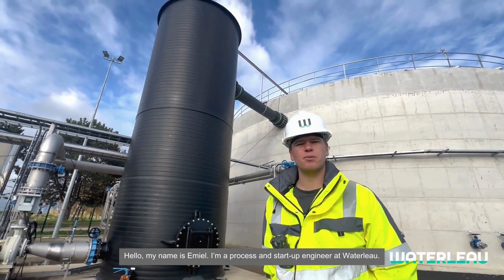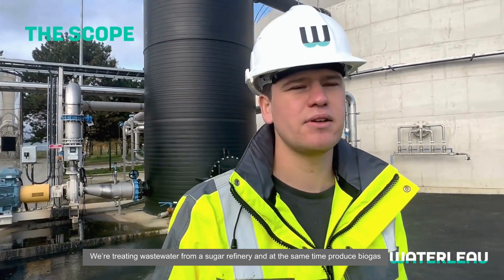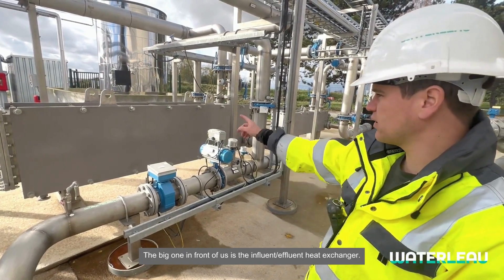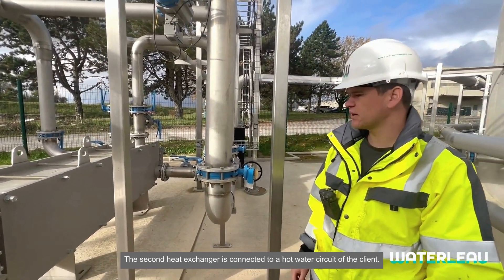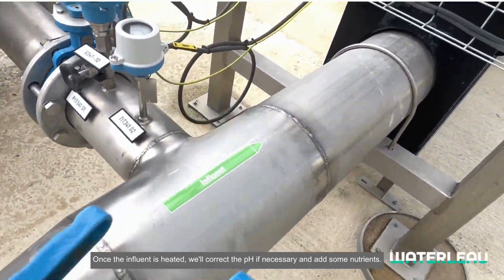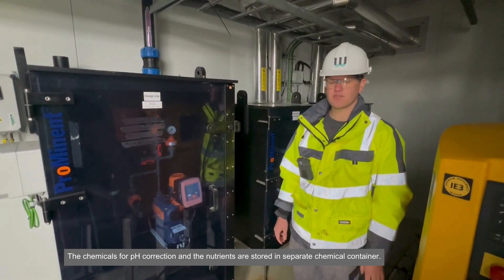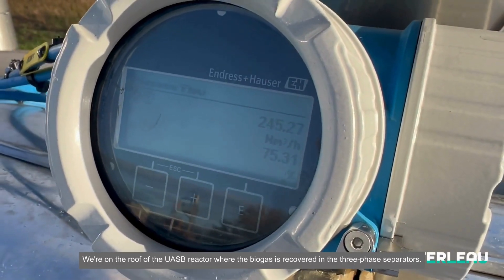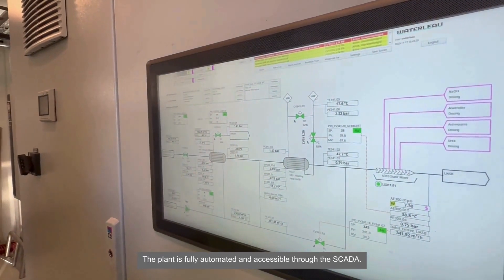Biogas Recovery from sugar refinery wastewater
Discover one of our newest installations in the North of France. We're treating wastewater from a sugar refinery and produce biogas that is reused in the refinery process. Have a look and discover the full project here.
Do you want to recover biogas too?